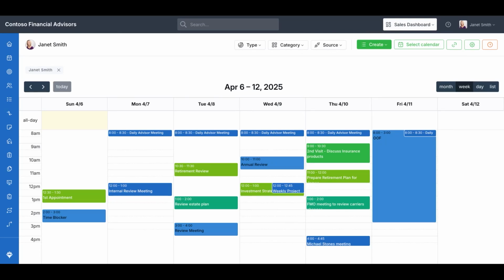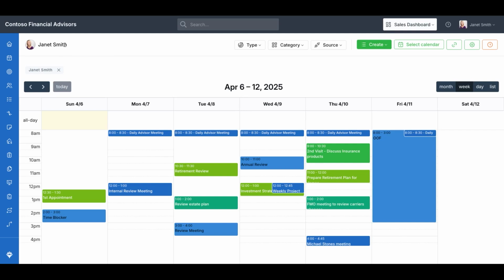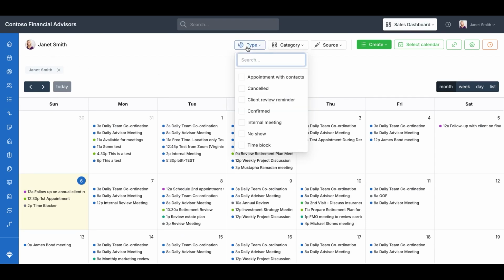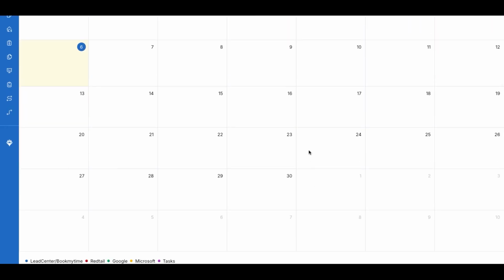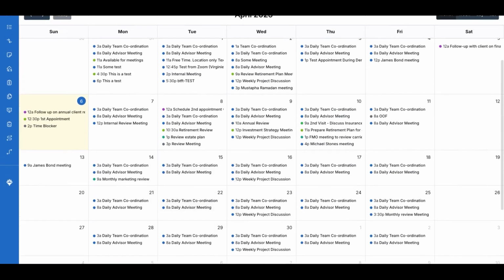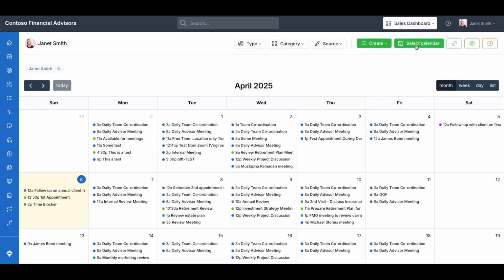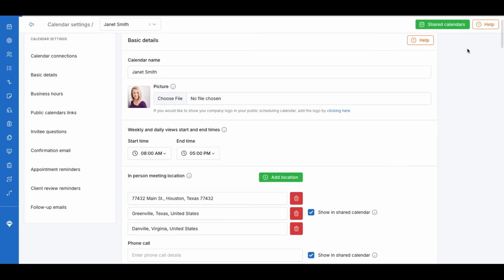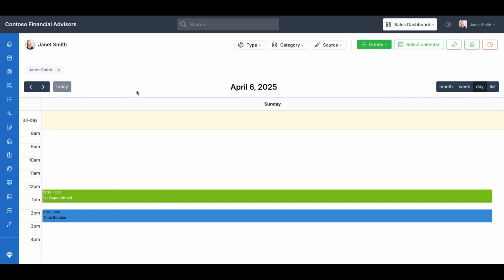LeadCenter Calendar Overview: How Financial Advisors Can Manage Appointments & Schedules Efficiently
Learn how to use LeadCenter’s built-in calendar to manage appointments, view team schedules, and streamline your advisory firm's day-to-day workflow. This quick overview shows how to:

✔ Navigate your personal and team calendars
✔ Filter appointments by type, category, or source
✔ Sync with Redtail, Google, or Microsoft calendars
✔ Create appointments, meetings, and reminders
✔ Share public calendar links for client booking
✔ Customize availability and calendar settings

Whether you’re new to LeadCenter or just want a refresher, this guide will help your team stay organized and efficient.